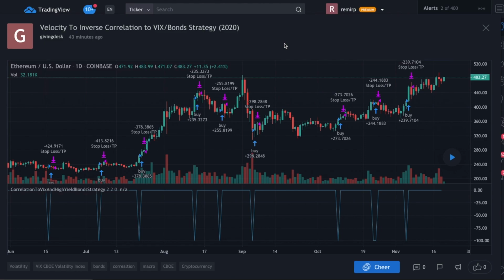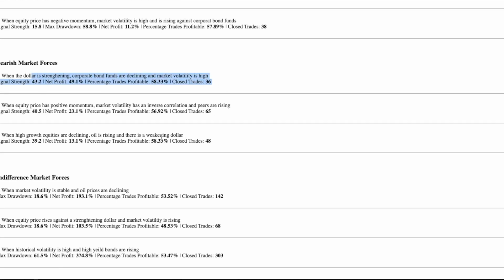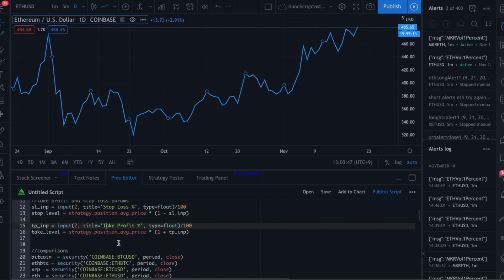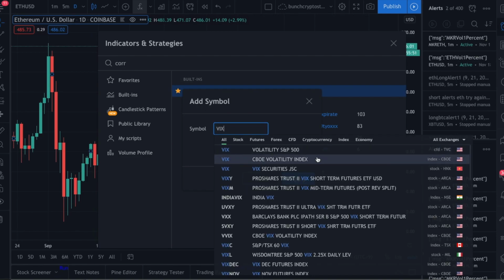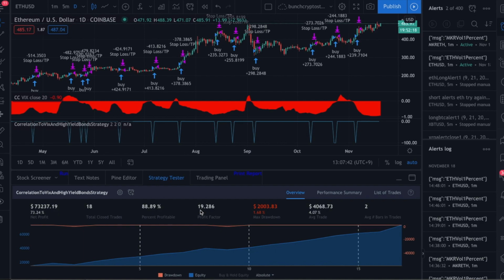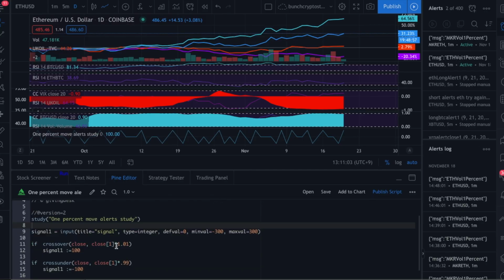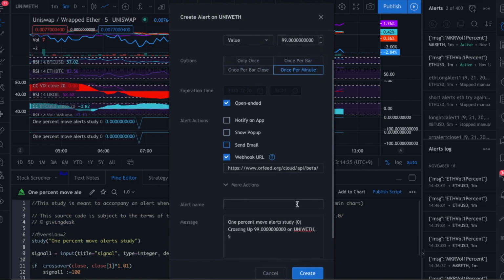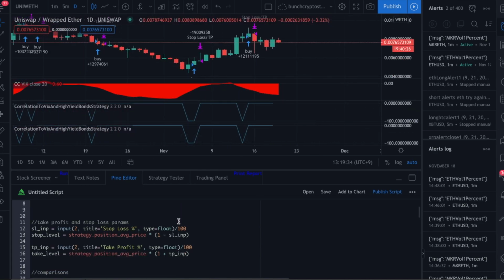DeFi on Ethereum (Lesson 12: Backtesting Trading Strategies & Creating Signal Alerts for Automation)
Backtest code from this video with Pinescript on TradingView (Code at bottom)
Study from this video (Code at bottom)